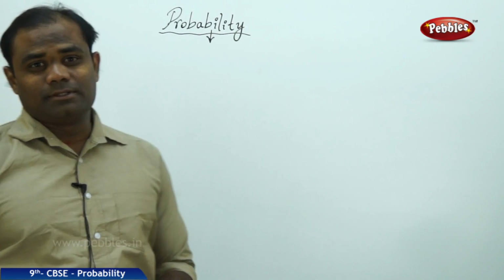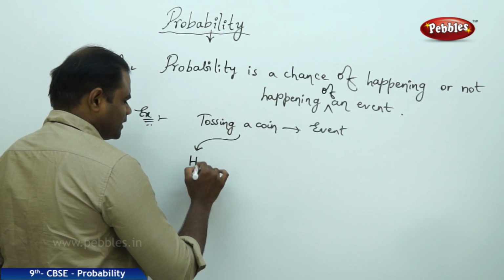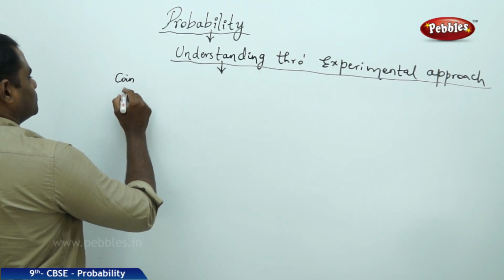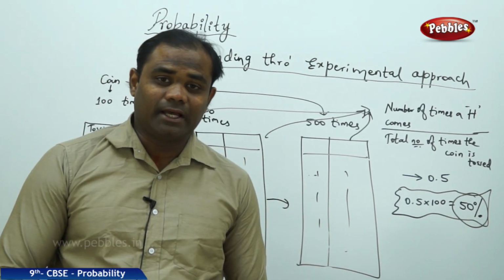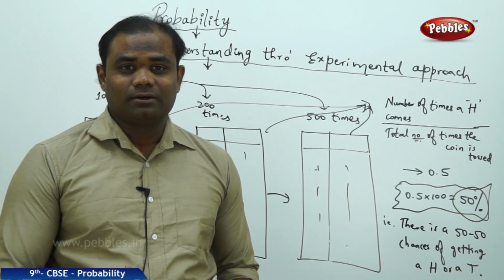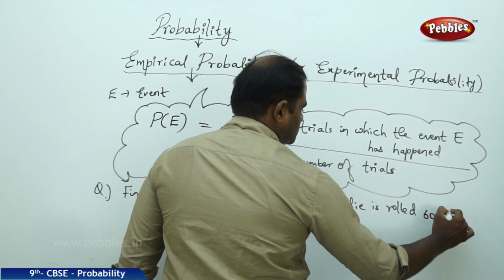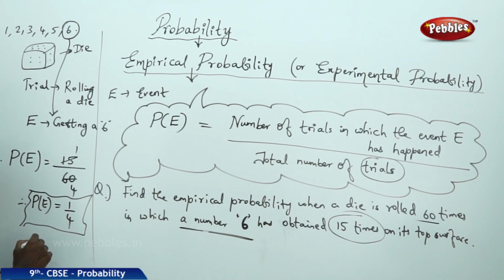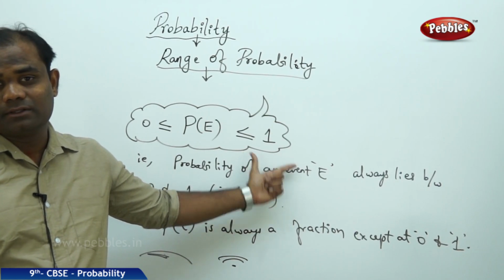CBSE Syllabus Class 9 Mathematics | Probability | Full lesson